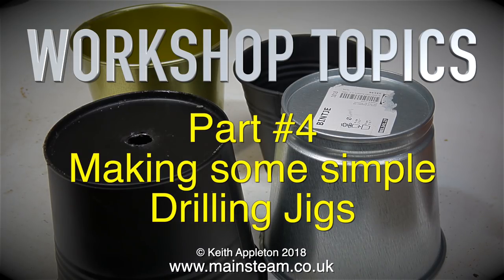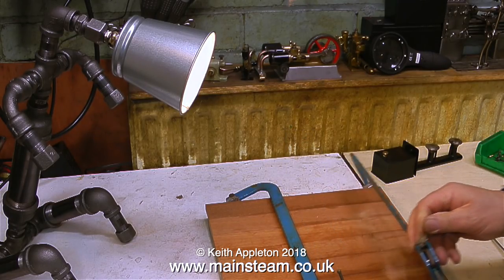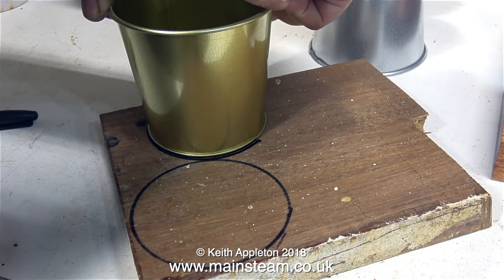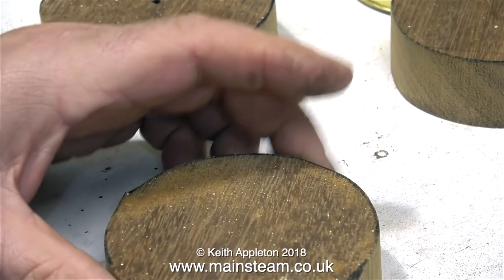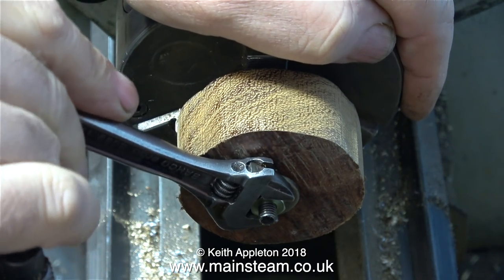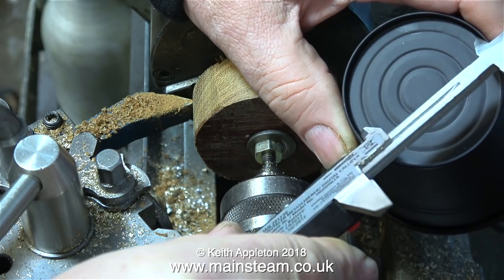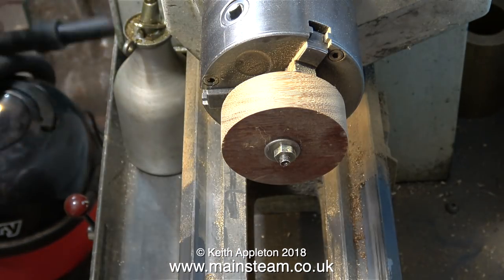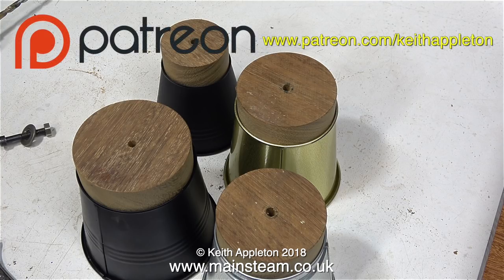WORKSHOP TOPICS - PART #4 - HOW TO MAKE SIMPLE DRILLING JIGS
Workshop Topics - Part #4 - How To Make Simple Drilling Jigs - A friend of mine makes Lamps from various materials and he needed a set of drilling jigs to allow him to accurately drill a 1/4 inch hole in the centre of a lightweight metal lampshade. Here is what I came up with. quick, simple to use and very easy to make.